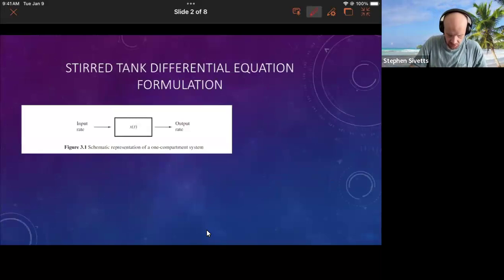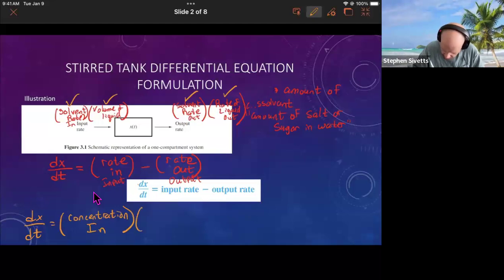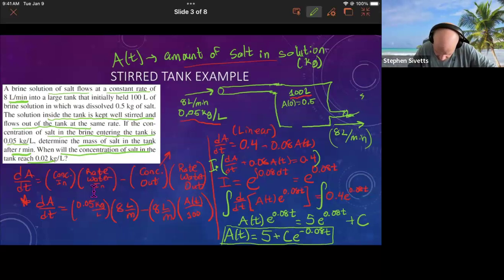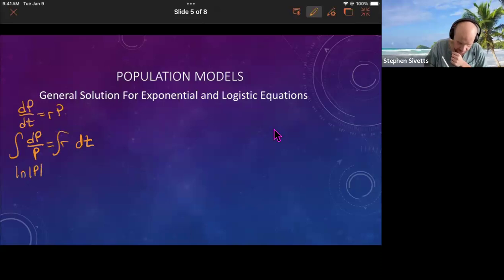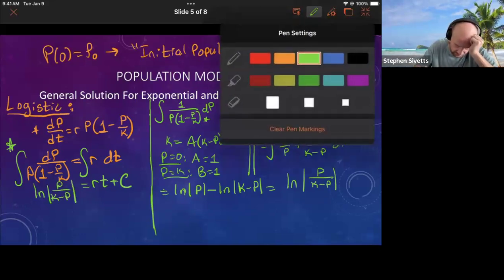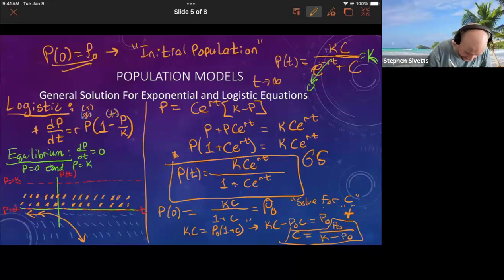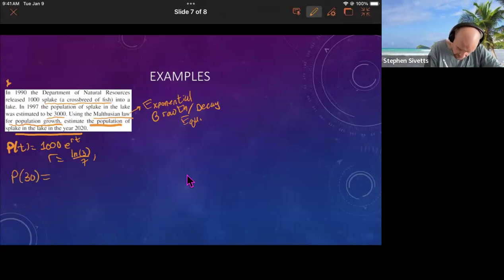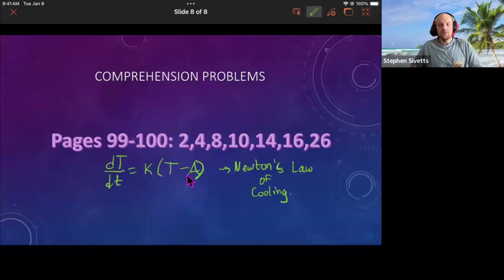Mathematical Models First Order Differential Equations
In this video, I will give applications to first order differential equations such as stirred tank and population growth and decay models. I hope you are enjoying this course so far. There is also Newton's Law of Cooling that I will also discuss in a future video. If you have questions, please let me know.